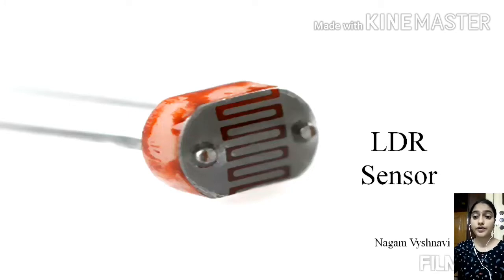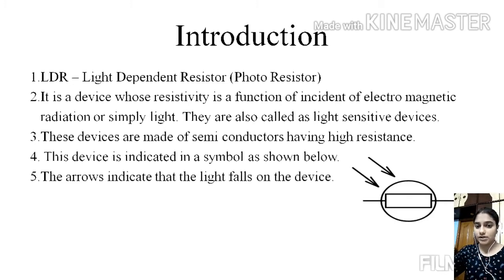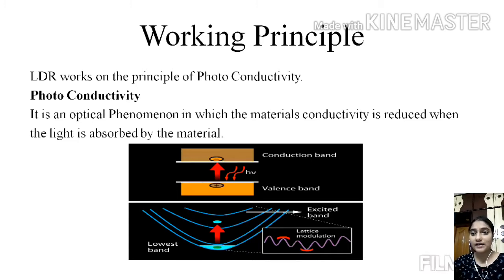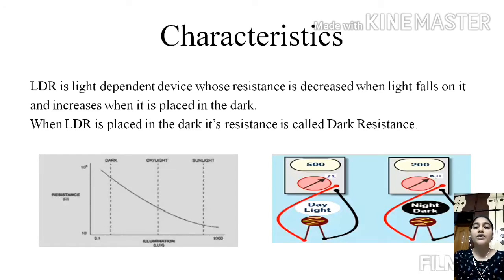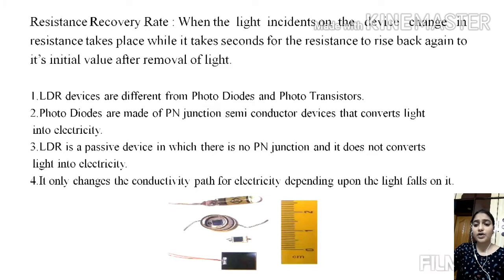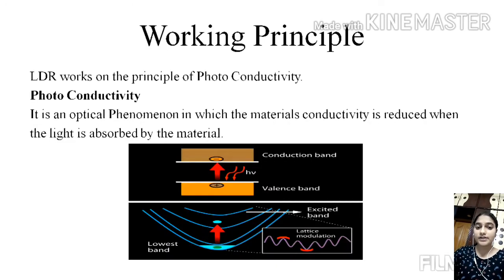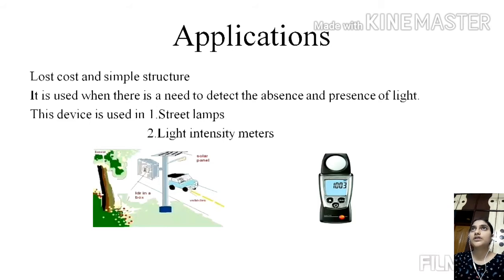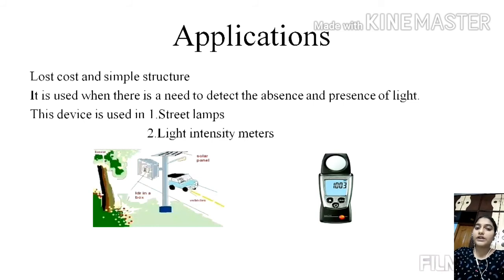LDR sensor working principle